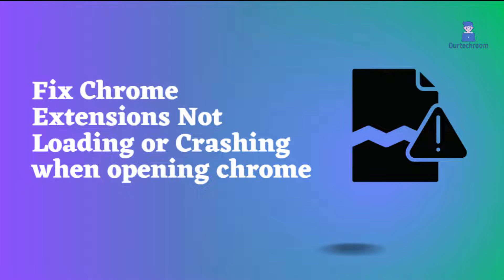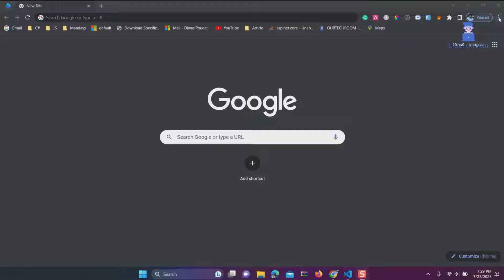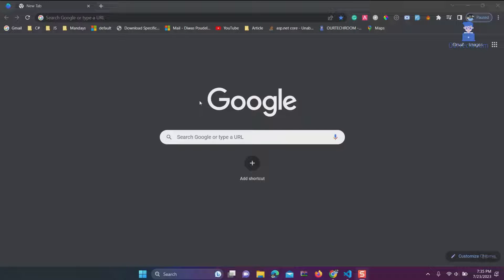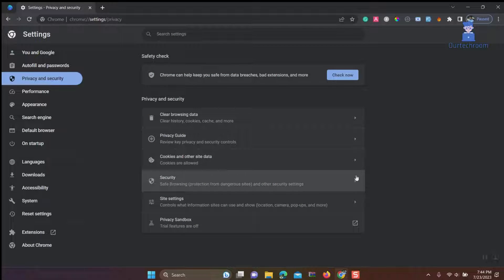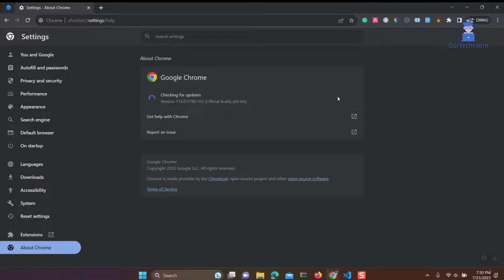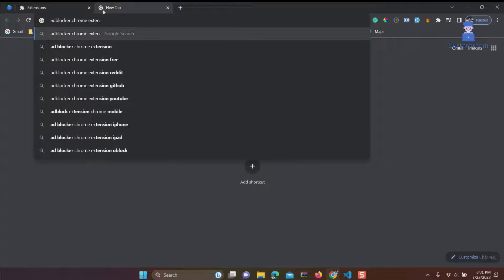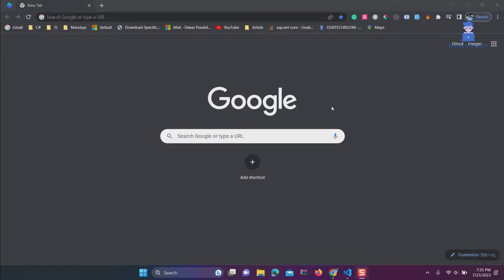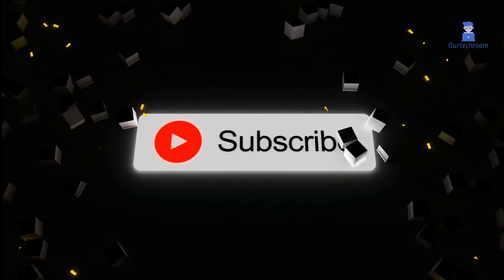How to Fix Chrome Extensions Not Loading or Crashing: 6 Easy Steps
Here in this video we will discuss how to fix chrome extensions not loading or crashing issue .

Timeline
0:0 Introduction
0:10 Reasons for Chrome Extension not loading or crashing
0:29 Solution 1: Restart Chrome
0:36 Solution 2: Disable Extensions
0:57 Solution 3: Clear Chrome Data and Cookies
1:30 Solution 4: Update Google Chrome
1:58 Solution 5: Reinstall Chrome Extensions
2:40 Solution 6 : Reset Chrome